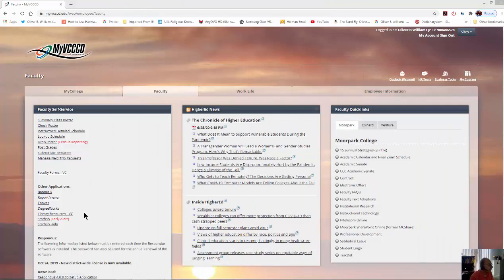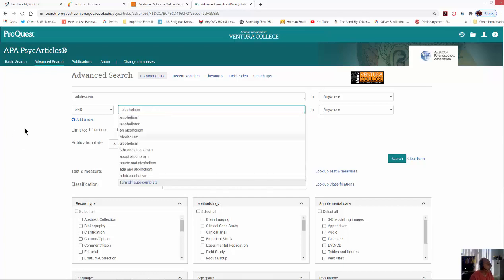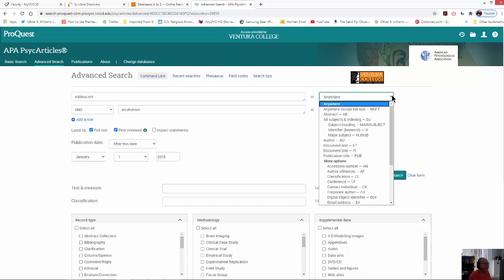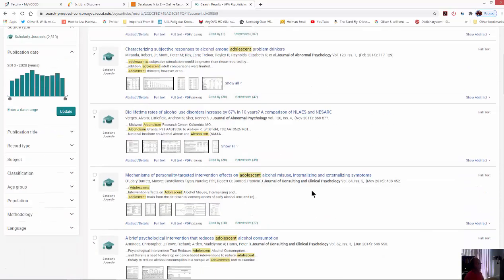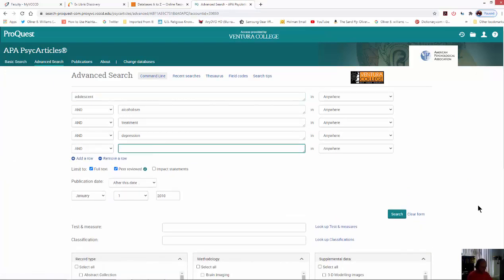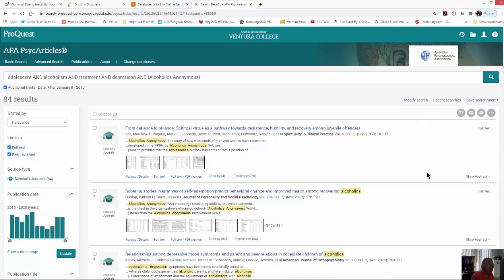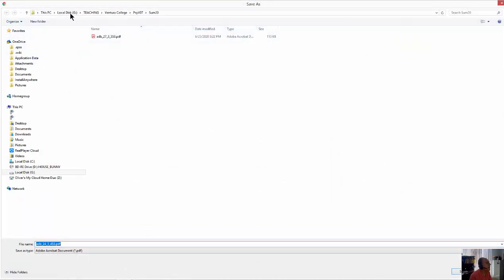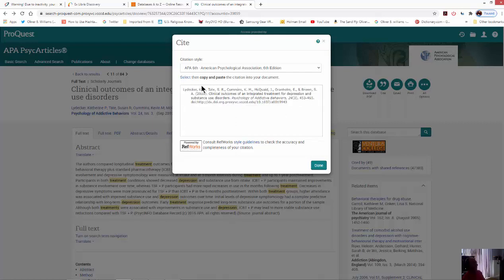VC Library database for literature review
Here's a primer describing how to access VC's research library database for literature review.